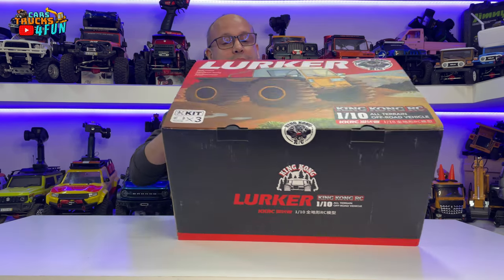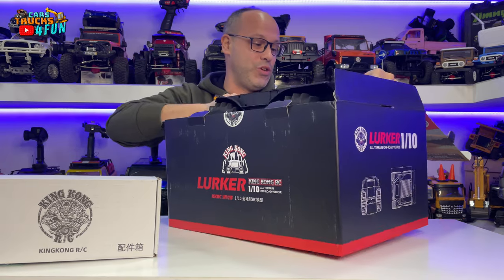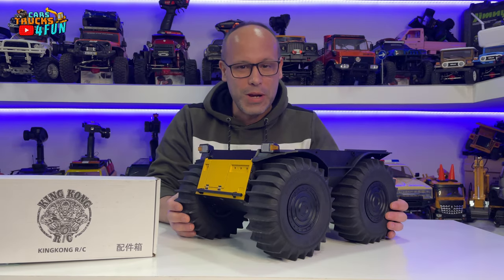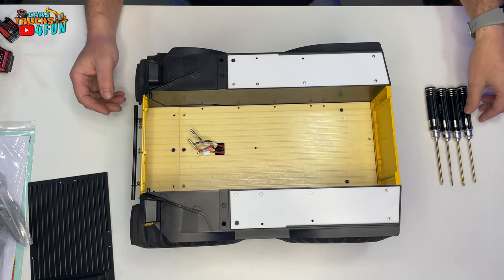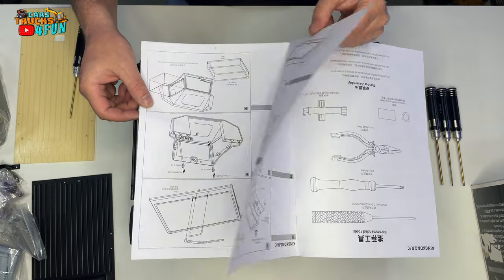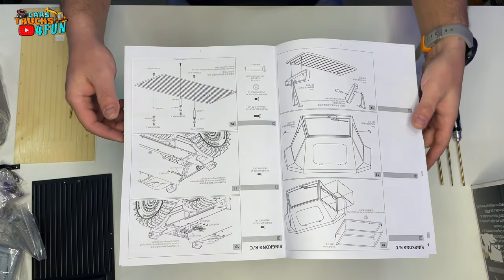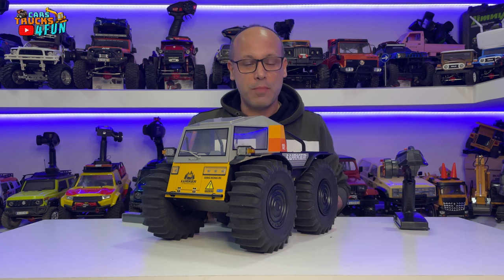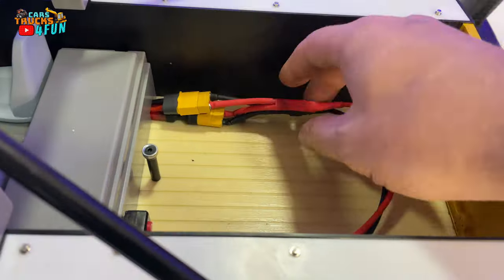King Kong RC Sherp is the Lurkler | Amphibious Vehicle | Unboxing & First Drive | Cars Trucks 4 Fun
Cool Videos of Cars Trucks Races and Many More

Dumbo RC
SURPASS HOBBY ESC

SKYRC Speed meter

If you want that i make a Unboxing video from your